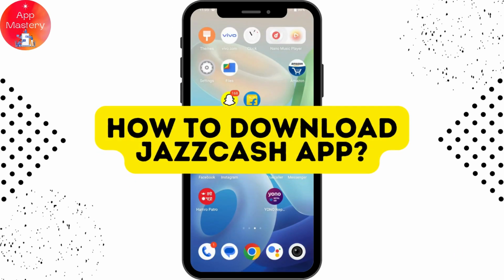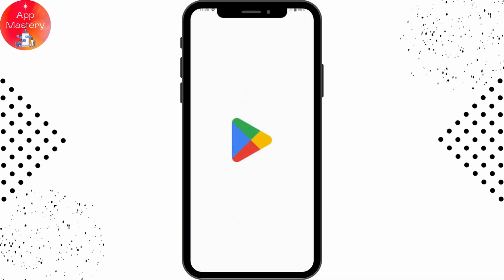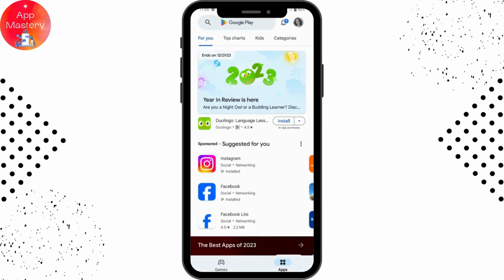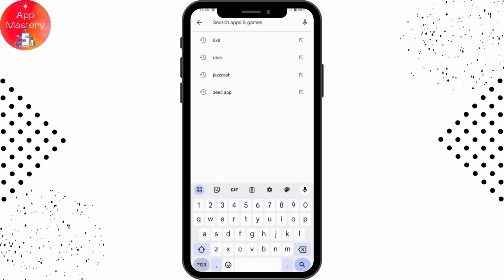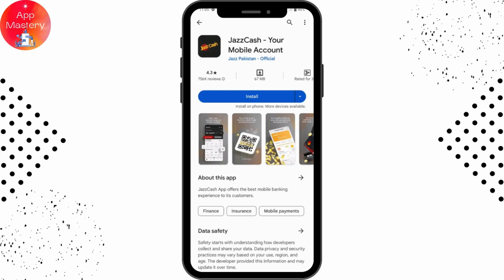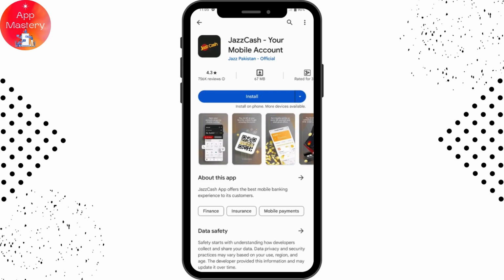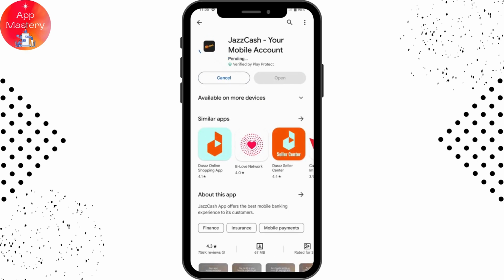How To Download Jazzcash App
Welcome to our comprehensive guide on downloading the Jazzcash app. If you're seeking a seamless mobile financial solution, learning how to download and set up the Jazzcash app is crucial. We'll walk you through the step-by-step process, explaining every detail, from accessing the app store to installing the Jazzcash application on your device. Whether you're new to mobile finance apps or looking for a user-friendly solution, this tutorial will ensure a smooth Jazzcash app download experience.